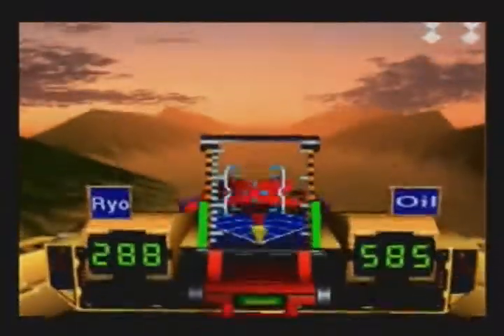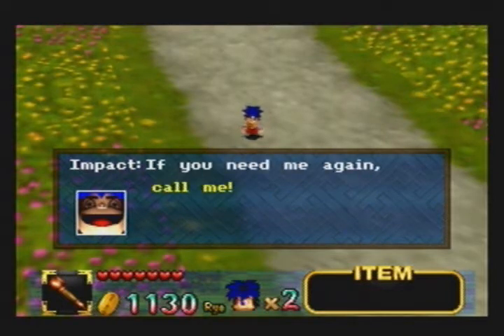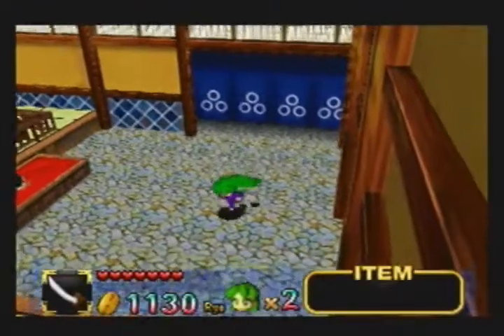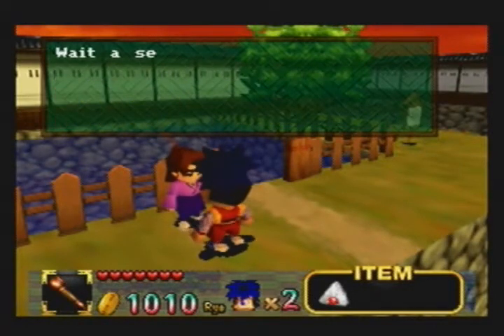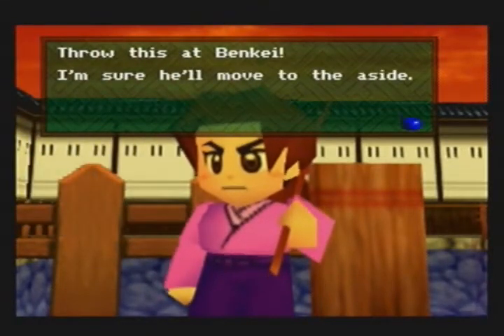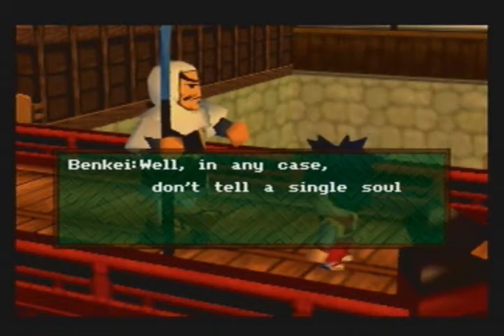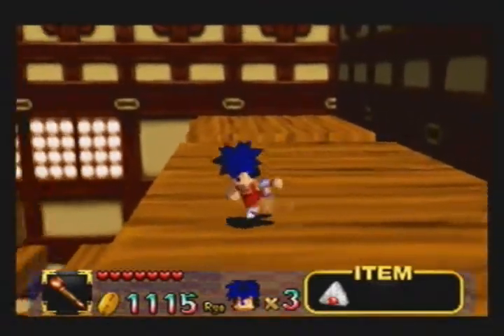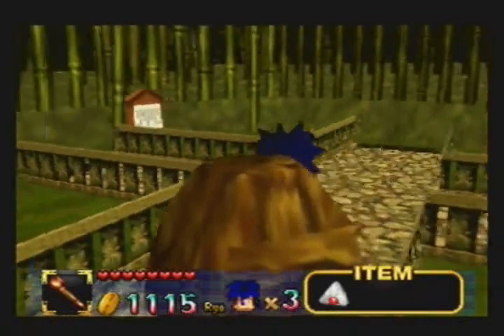Let's Play Mystical Ninja Starring Goemon - 02A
The road to Ghost Toys Castle Part 1